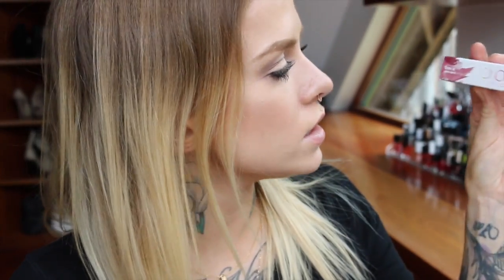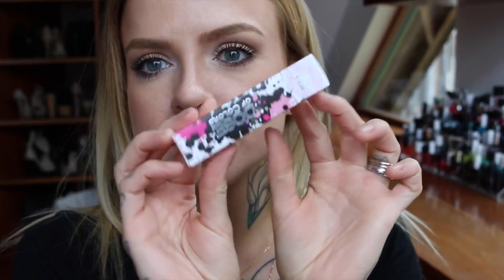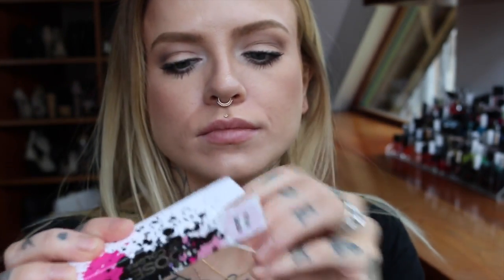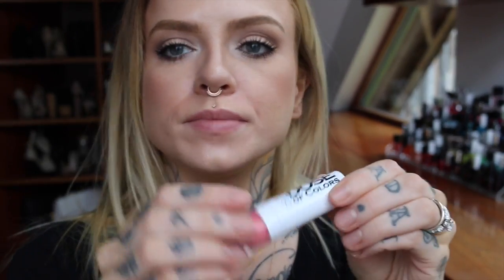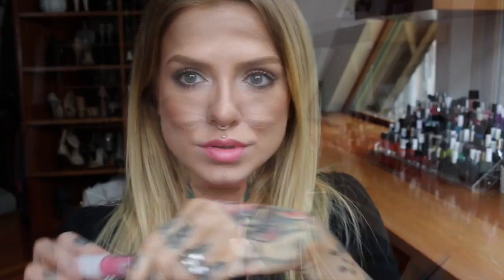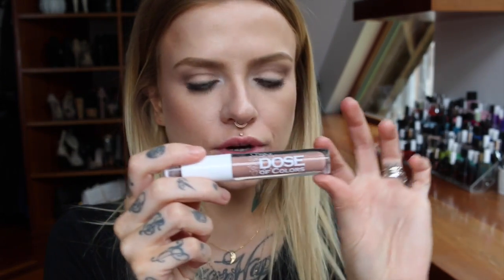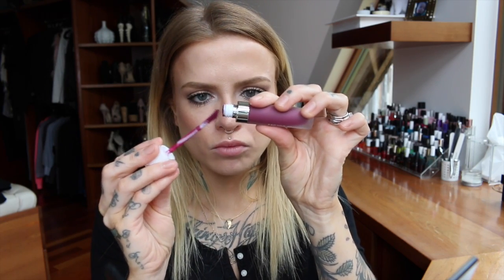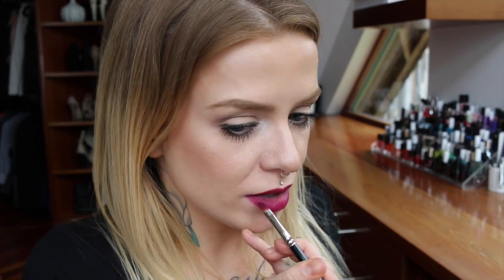Dose Of Colors Review & Demo (glosses, lipsticks & liquid mattes)- Rhian HY/ WIFELIFE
So... Dose Of Colors are vegan... i didn't know that! (edit: their lip products are vegan, this was filmed before they had other products i believe)
Heres me trying on lip products!

And if you don't mind giving my facebook page a like you can find it